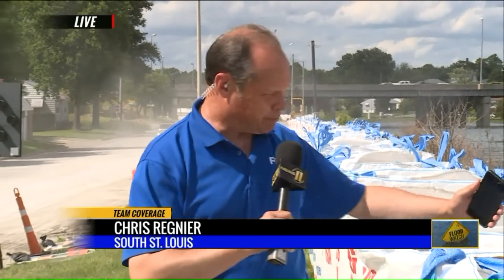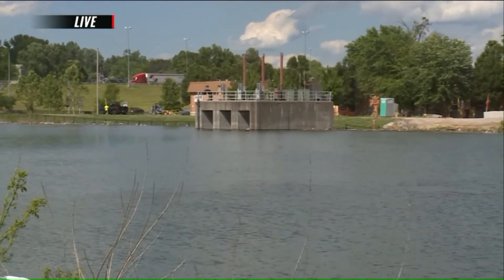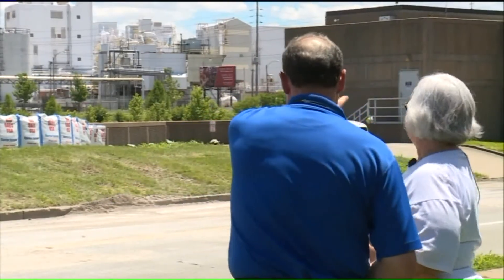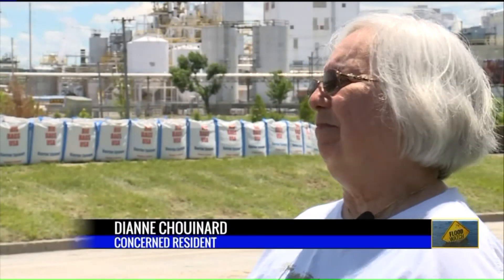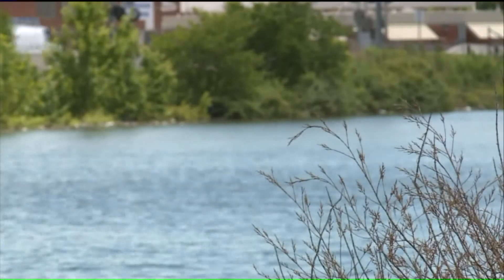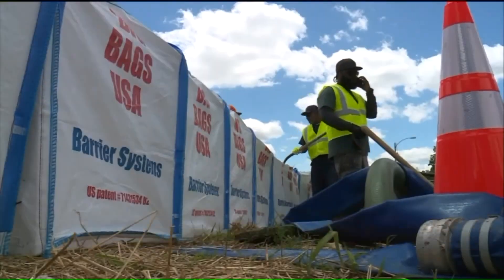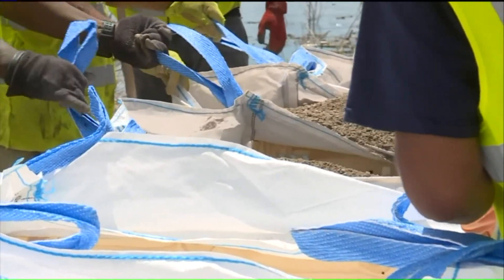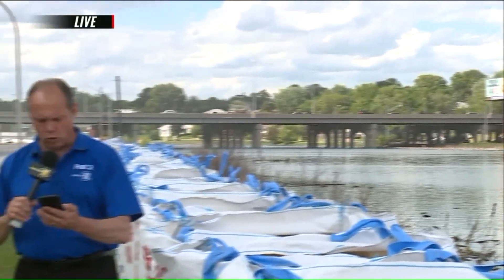River Des Peres flood prevention efforts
Workers have been putting up big industrial-like sandbags to provide much-needed extra protection to the area along River Des Peres.